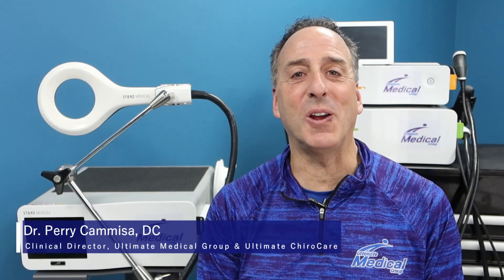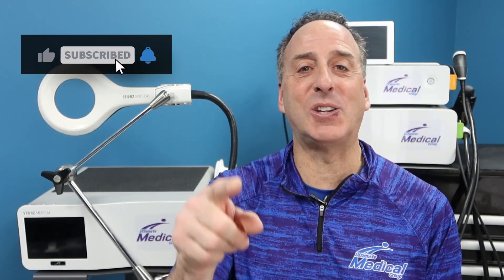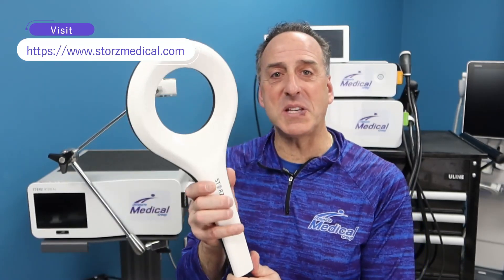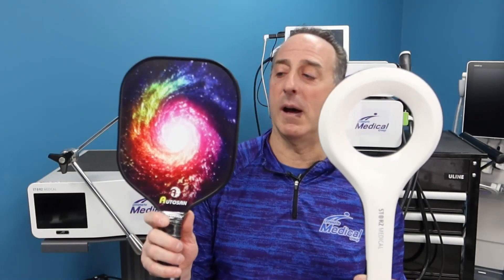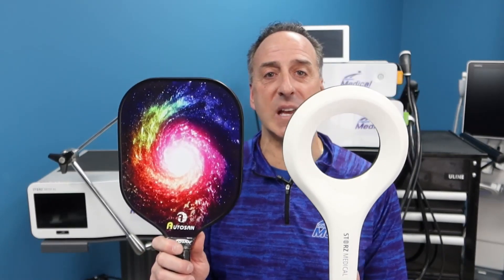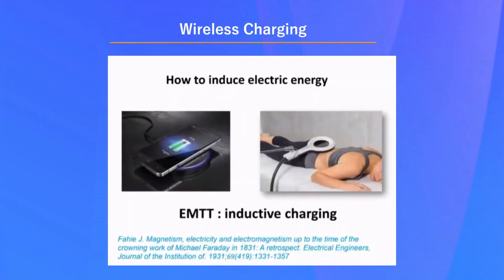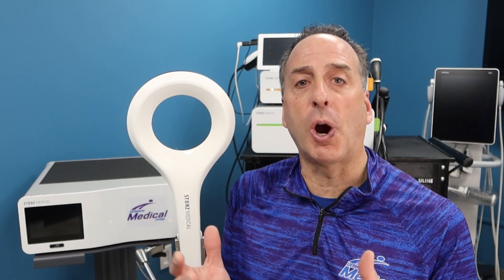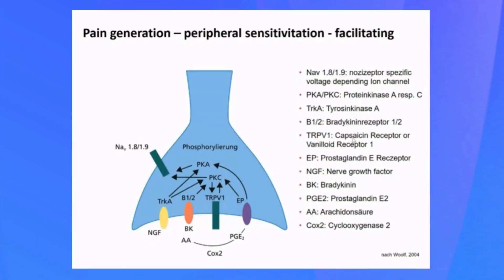EMTT SHOCKWAVE THERAPY: ELECTRO MAGNETIC TRANSDUCTION THERAPY. HEALING YOUR CELLS TO STOP PAIN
Dr. Perry Cammisa explains the latest technology from Storz Medical, EMTT -  Electro Magnetic Transduction Therapy.   EMTT supercharges your own cells to accelerate the body's natural healing.  EMTT plays a vital role in "Repair, ReBuild, and ReBalancing" your body. High Tech Pain Relief in the 21st Century.

Focus Shockwave and Radial shockwave is an advanced technology to get rid of pain and regenerate tissue.

CLICK THE LINKS BELOW FOR MORE INFORMATION ON SHOCKWAVE THERAPY.

Prolo Therapy, PRP, and Stem Cell are regenerative therapies to help regenerate tissue damage. All regenerative injections are performed using a high-definition ultrasound guidance system for the most accurate injections.